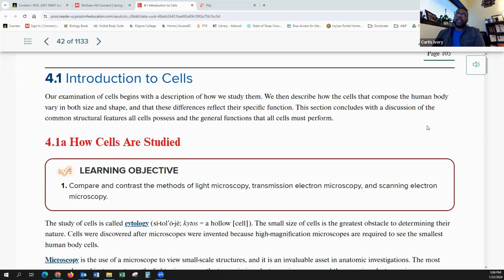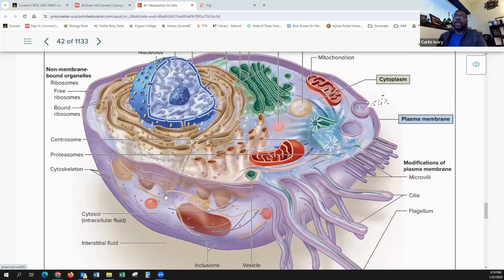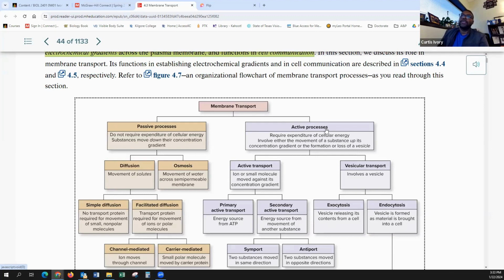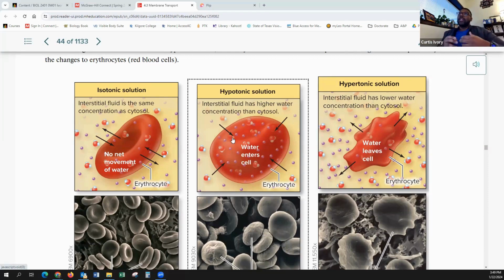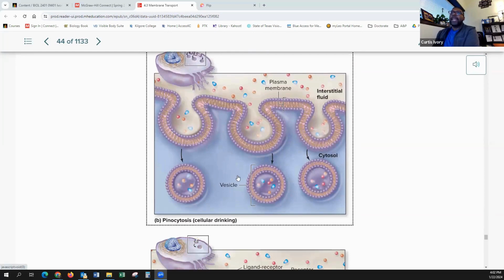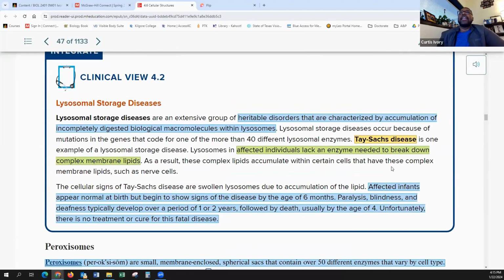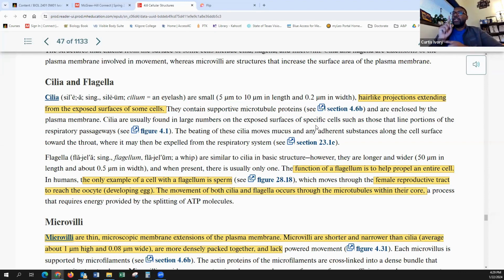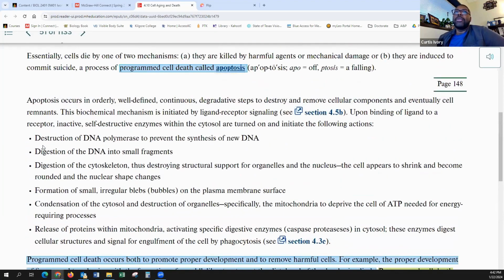A&P Ch4 Full Lecture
Cells and Organelles